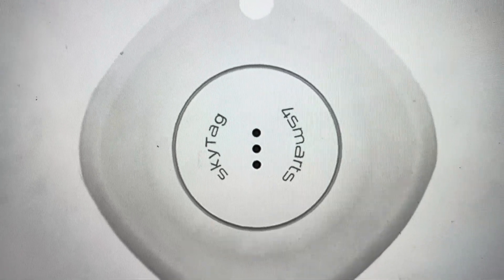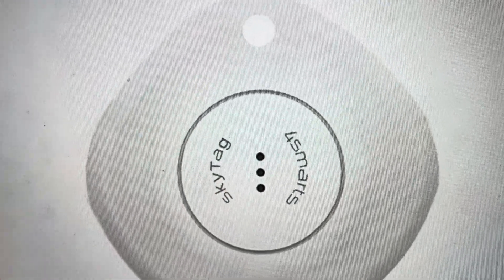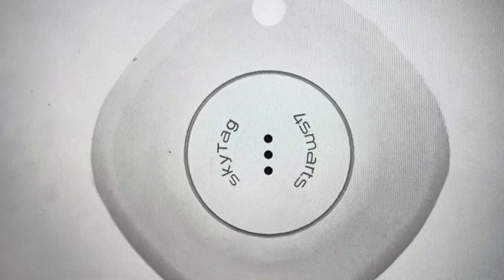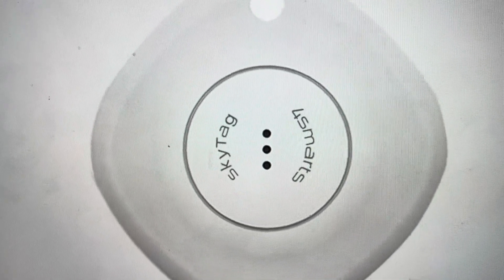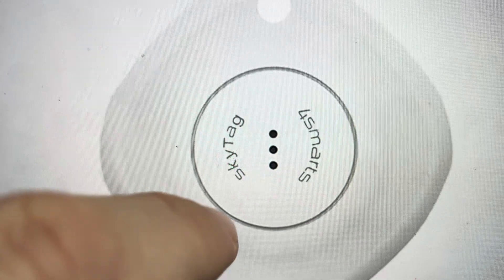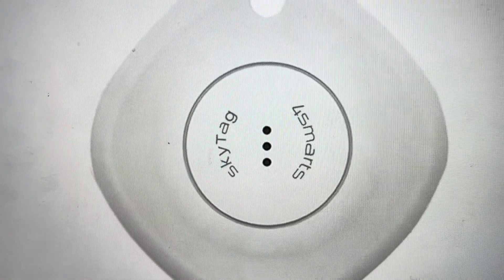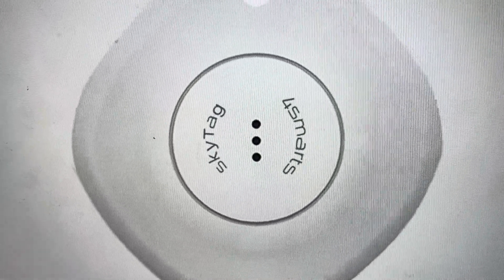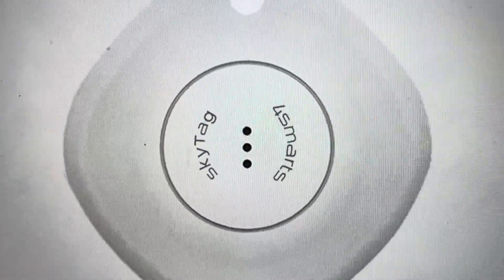Hard Reset 4Smarts SkyTag Tracker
How to factory reset a 4Smarts Skytag Bluetooth Tracker if it is not syncing or not detected or not connecting or not working. The reset will restore the factory default settings and you can re-pair it with your device.